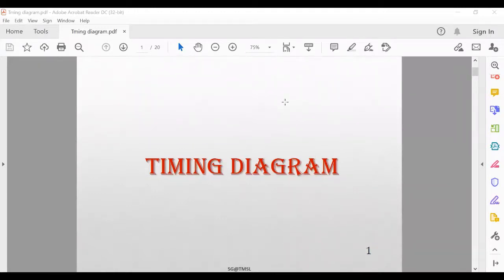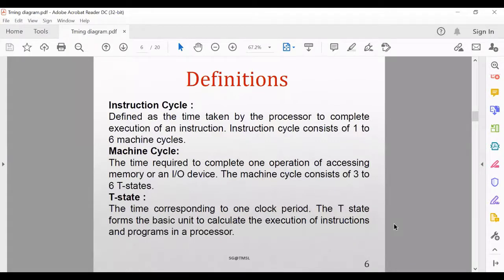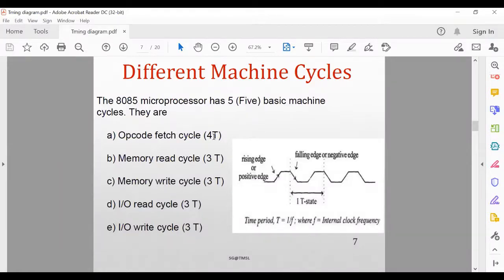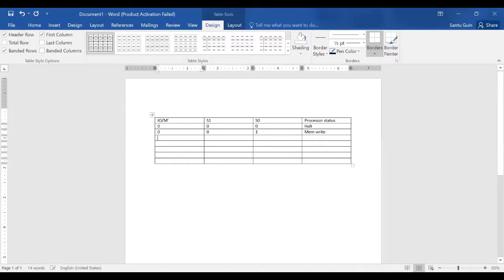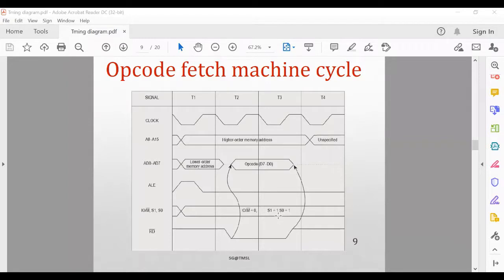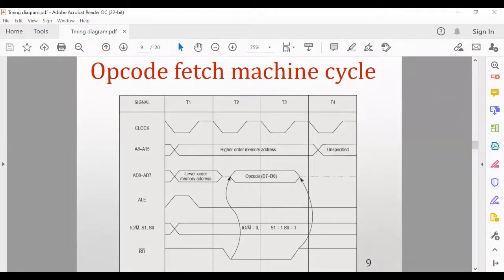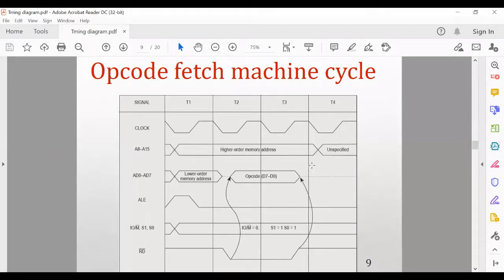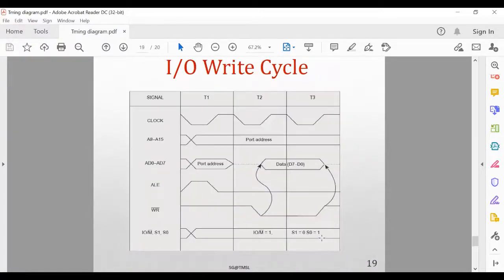Day 7 - Timing Diagram in 8085 Microprocessor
Timing Diagram in 8085 Microprocessor